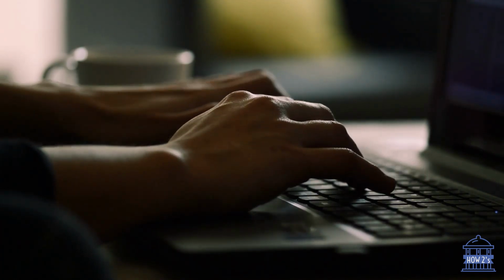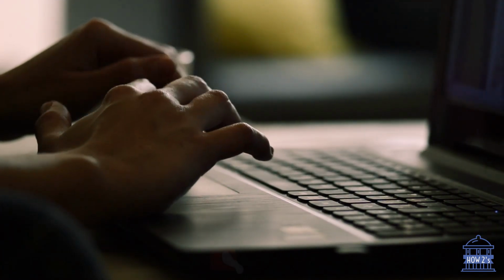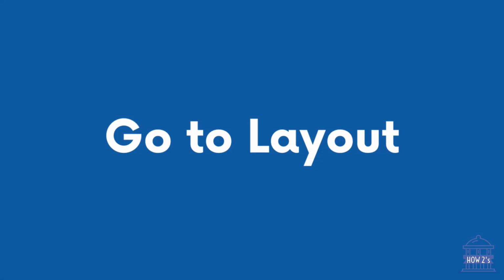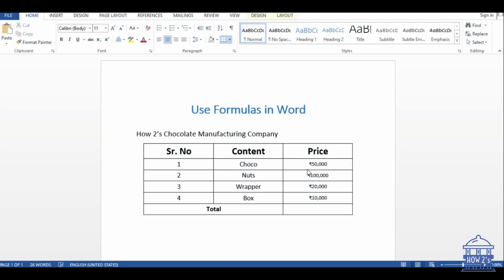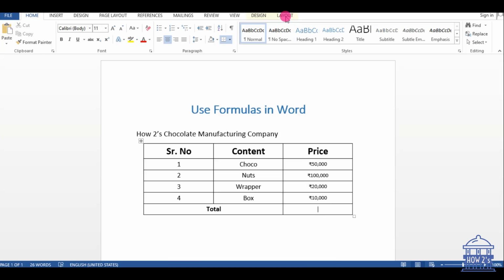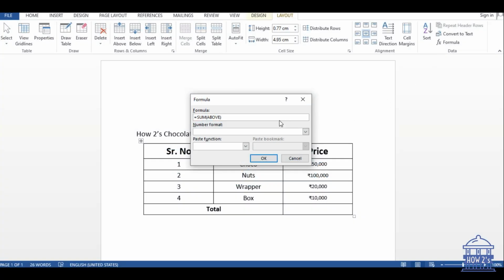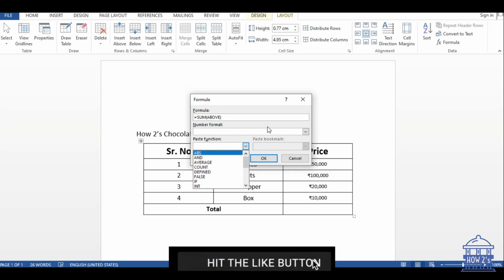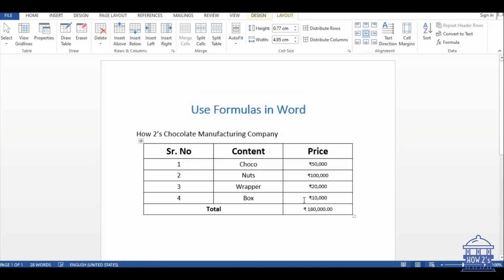Can you use Formula in Word?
In this video we are, going to see how you can use Formulas in MS Word.

Using Formulas in Word you can directly calculate numeric values in Word itself instead of doing it somewhere else and
entering it here.

Go to Layout
As you can see, there is a table here with random information.

To add these values at the bottom, Put the cursor in this cell and then go to Layout and select Formula

Select the Formula
After selecting the formula option, Office auto predicts that you need to do sum of the above values but if you want you can
change the formula from here

You can select the number formatting as well from here.

Click on ok and then as you can see, formula has been applied.

So this is how you can use Formulas in Word